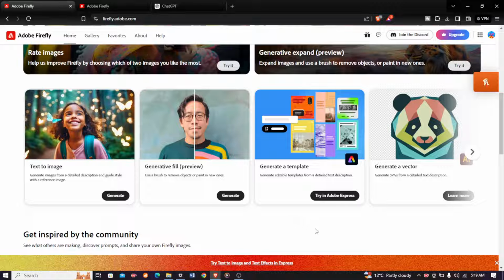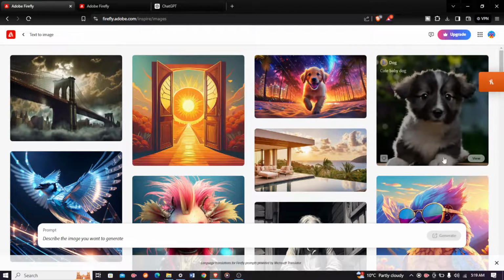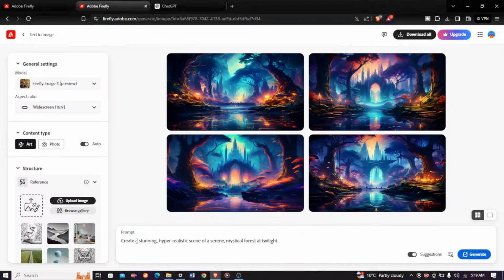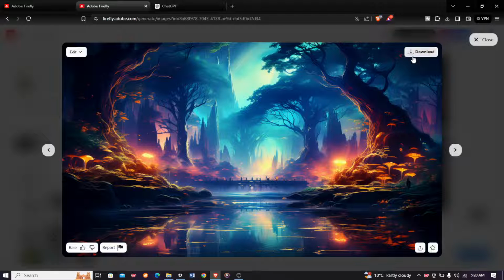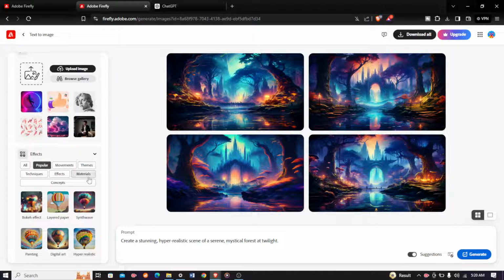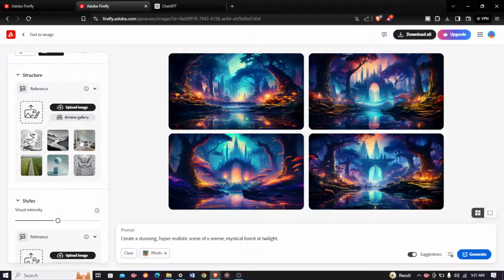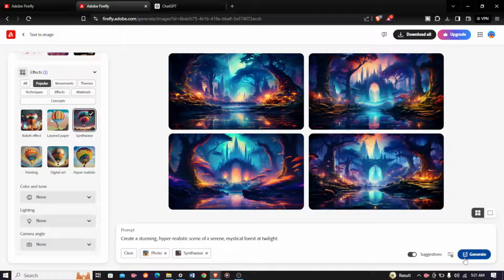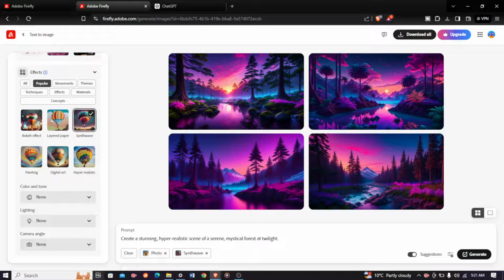How to Convert TEXT to IMAGE using AI for FREE!!!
Discover the revolutionary Adobe Firefly AI, a game-changing tool that converts text to images in just a few clicks! In this video, we'll show you how to harness the power of Firefly to generate custom images, logos, and graphics without any design experience.

From concept to creation, we'll cover the entire process of text-to-image conversion using Adobe Firefly AI. Get ready to unlock the full potential of AI-generated images!

Cell Phone Tripod Adapter